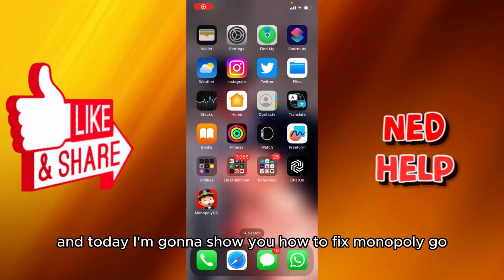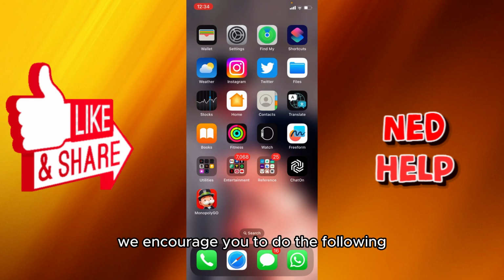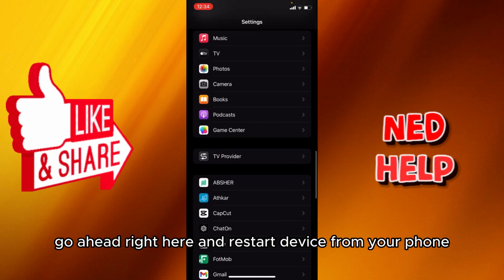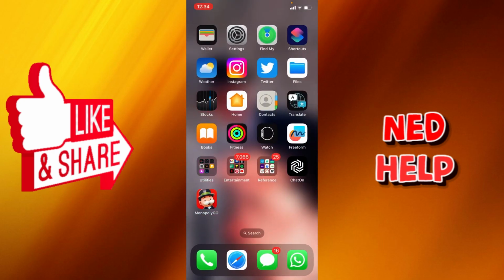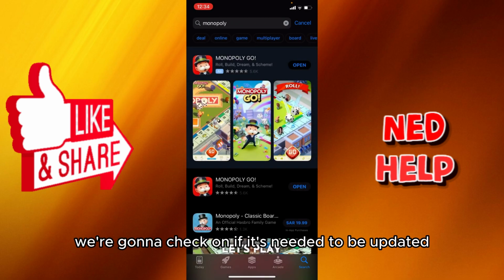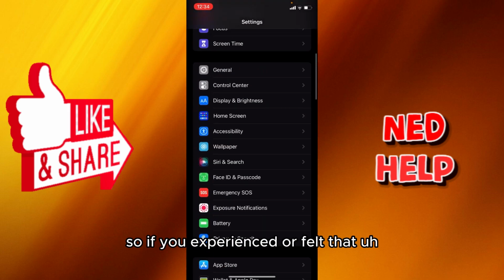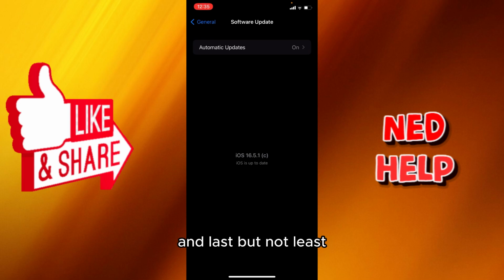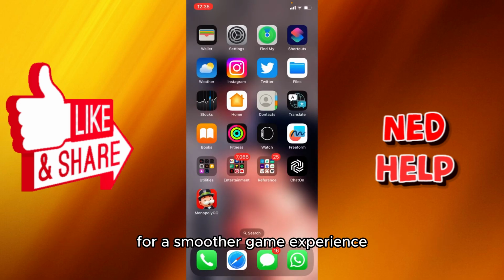How To Fix Monopoly Go Not Loading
In this video I show you how to fix Monopoly GO not loading on your mobile phone. If your Monopoly GO doesn't open and is not loading on an iPhone then this is the tutorial for you.